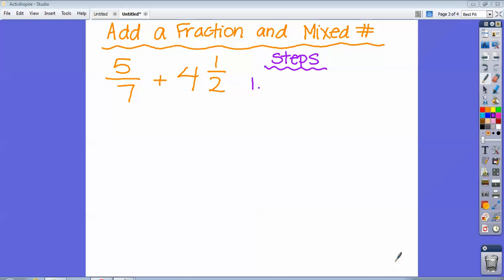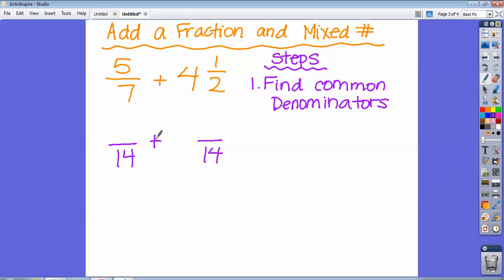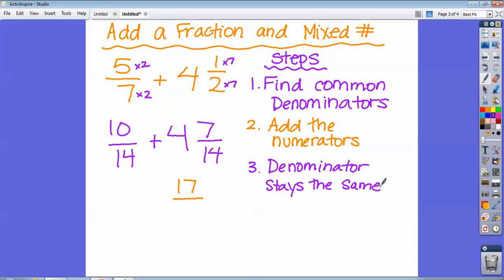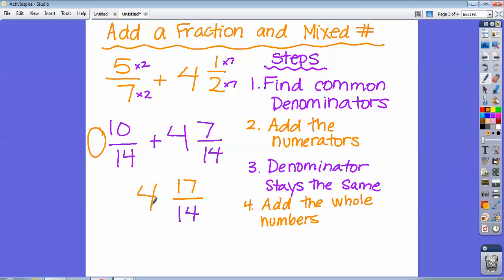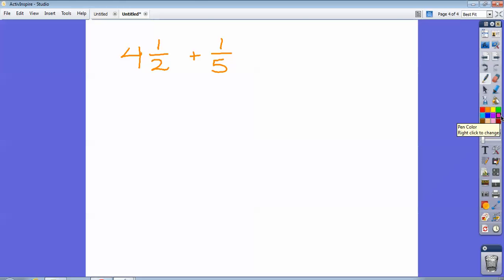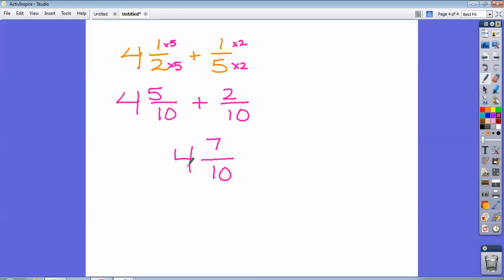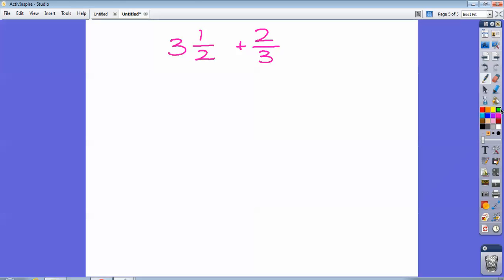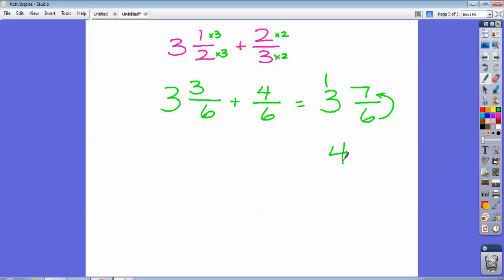Chapter 8 2